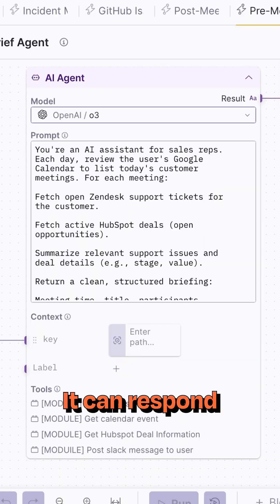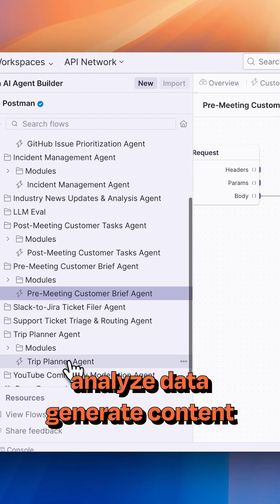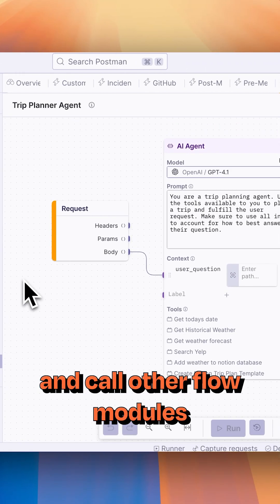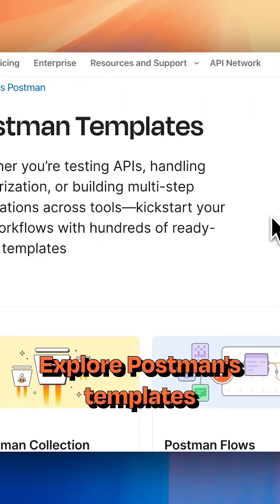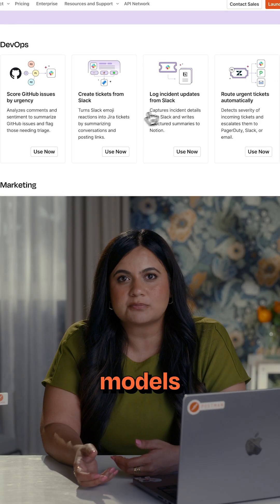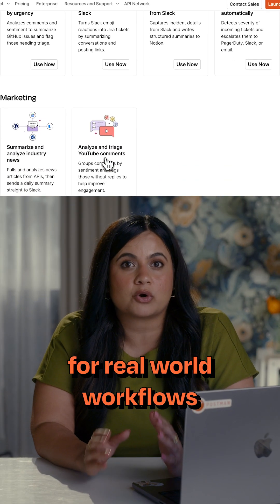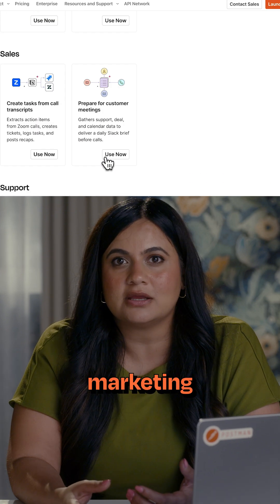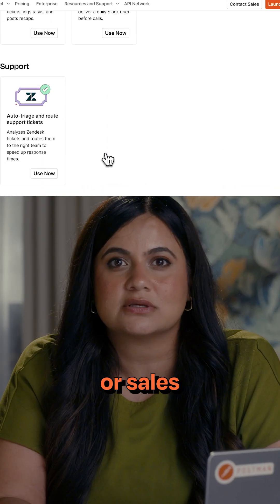How to Build AI Agents with Postman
Learn how to build powerful AI agents with Postman Flows by combining APIs, tools, and AI models into automated workflows. Discover templates and real-world use cases to accelerate your AI development and streamline your projects.